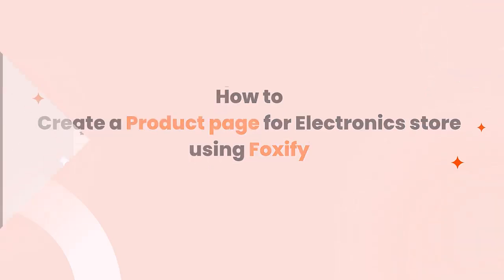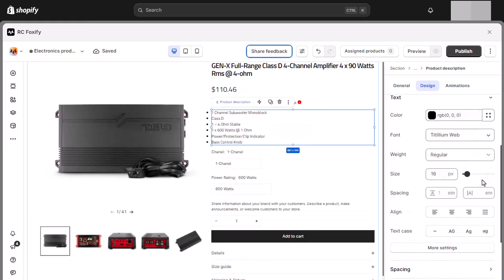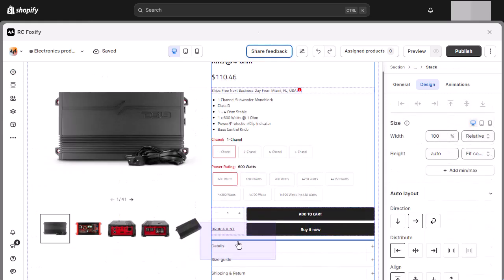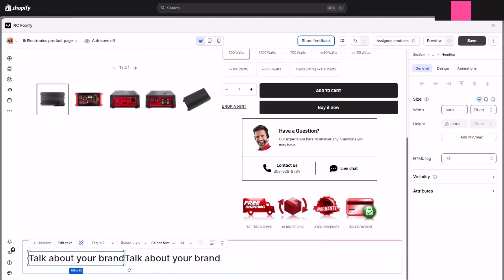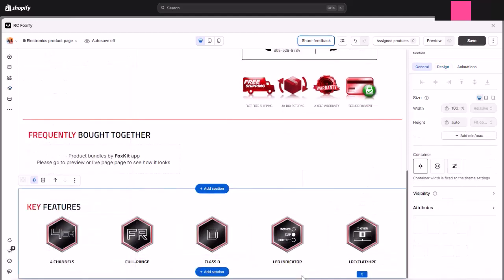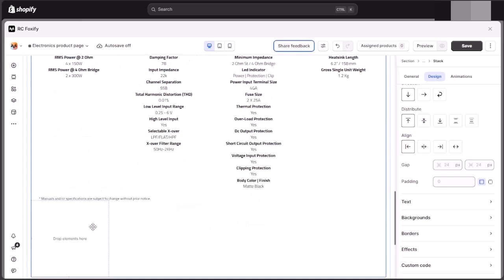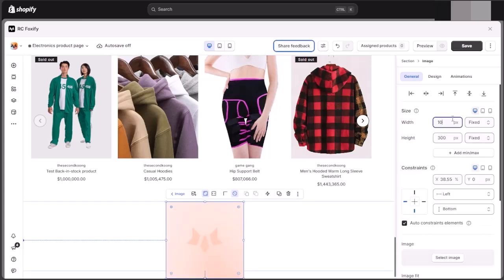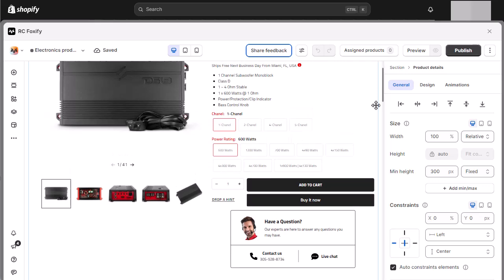Step-by-Step: Create a Sleek Electronics Shopify Product Page | Foxify Page Builder Tutorial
Design a powerful, eye-catching electronics product page that boosts sales and elevates your brand.